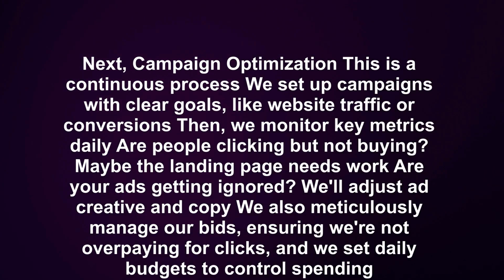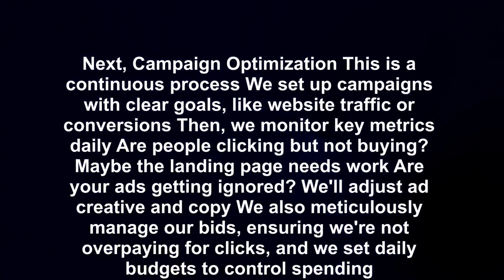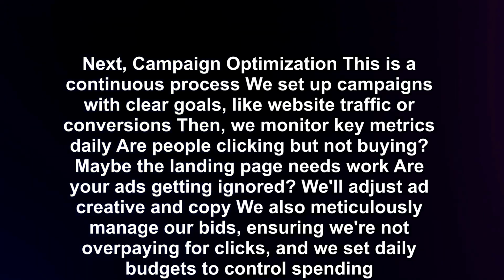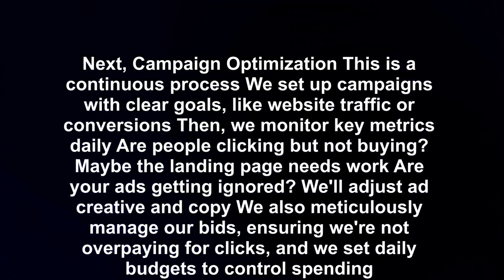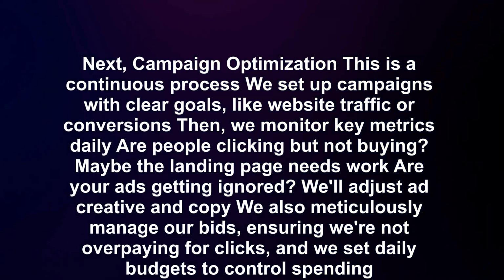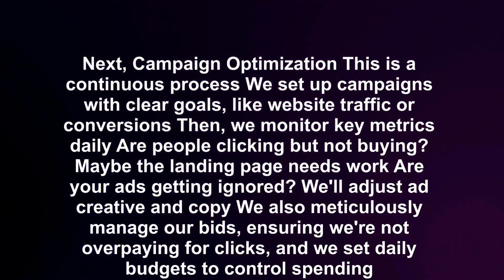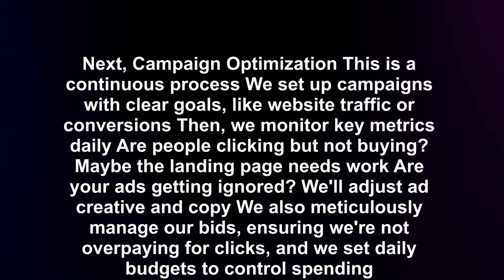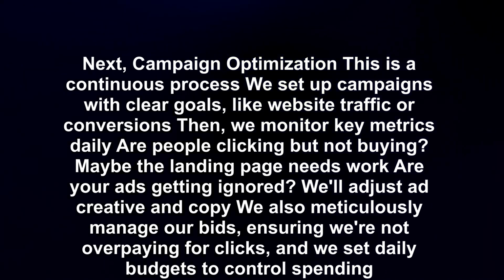How I Make $5,000 Per Month with Paid Ads Shopify - GUIDE!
How I Make $5,000 Per Month with Paid Ads Shopify details strategies and tactics used to generate $5,000 in monthly revenue through paid advertising on Shopify, covering topics like ad targeting, campaign optimization, conversion tracking, and A/B testing to maximize return on investment and scale your advertising efforts.

00:00 Intro
00:14 Ad Targeting
01:20 Campaign Optimization
02:15 Conversion Tracking
02:46 A/B Testing
03:12 Scaling Efforts